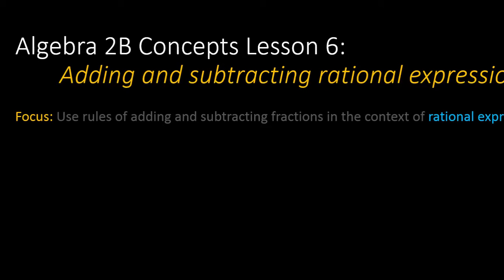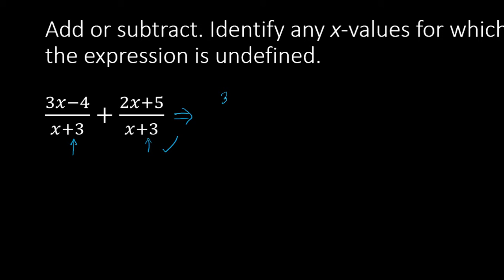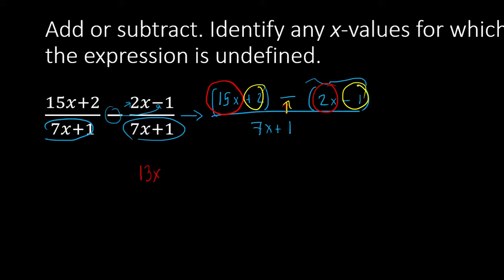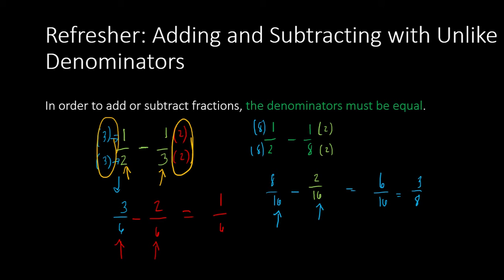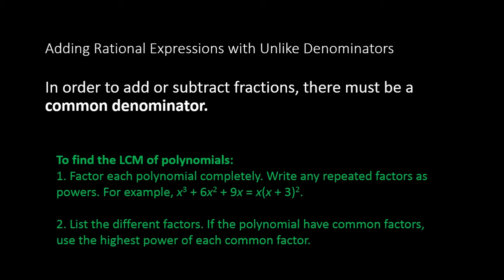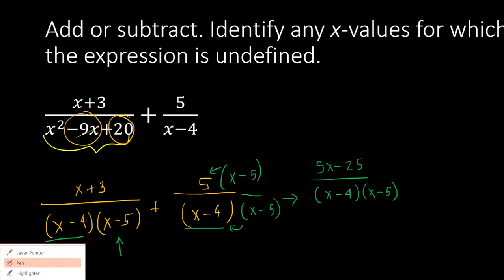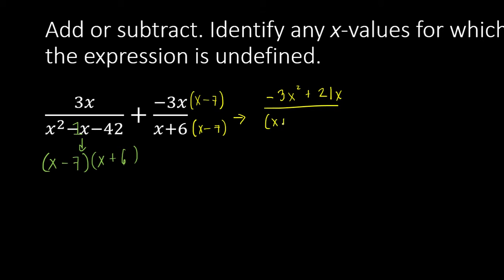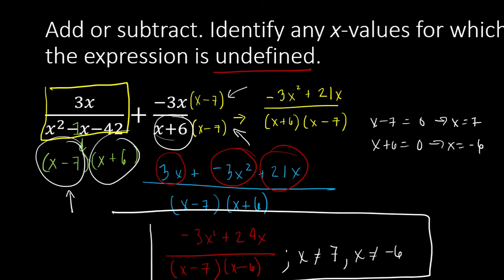Alg 2B Concepts Lesson 7 Adding and subtracting rational expressions